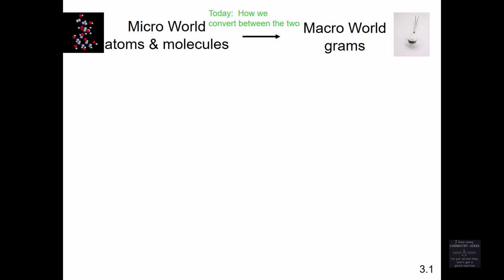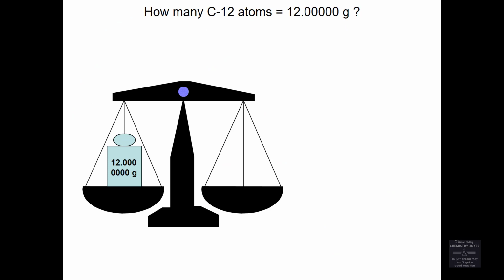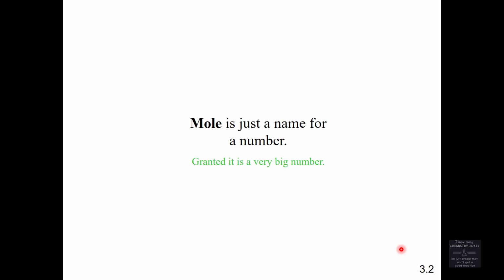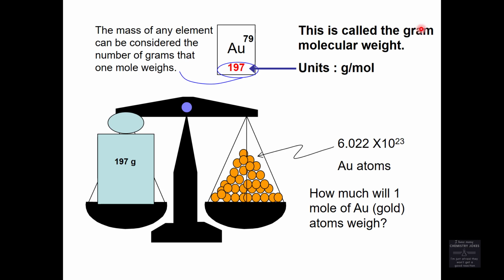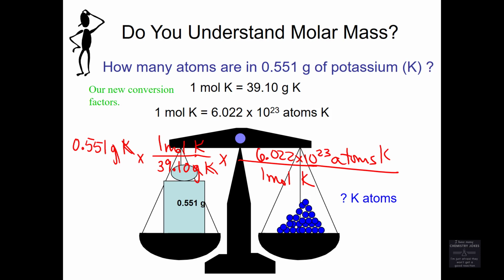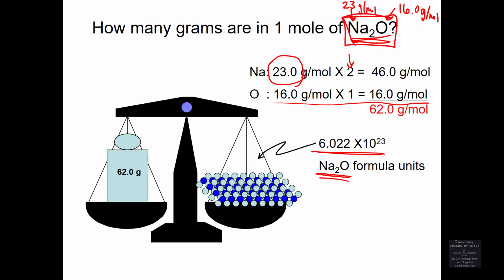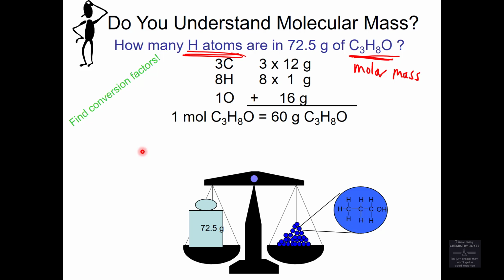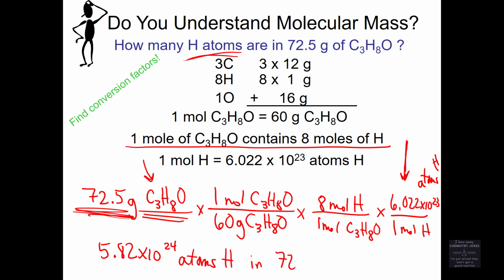02 Atomic Mass and Molar Mass